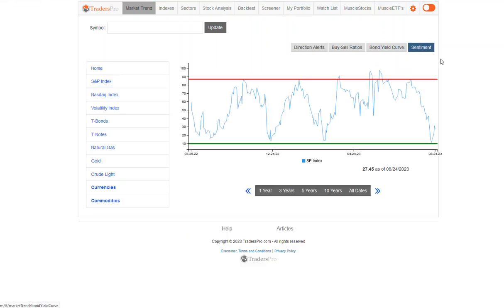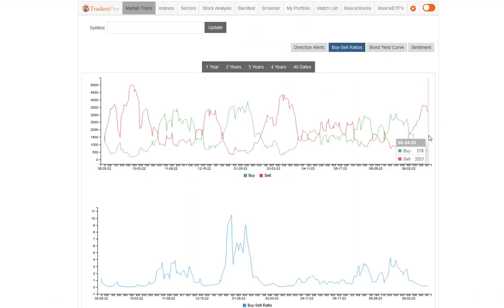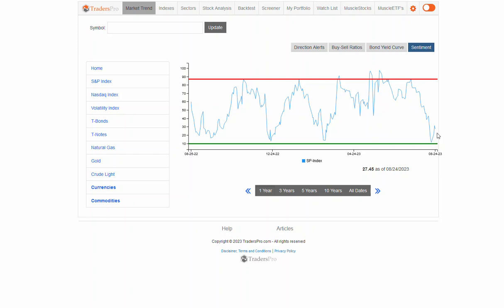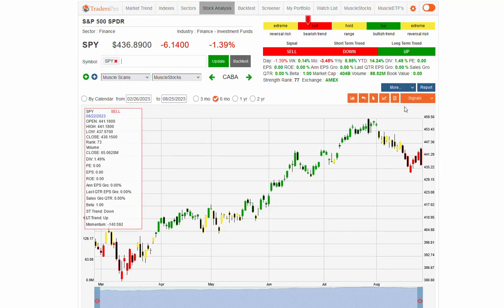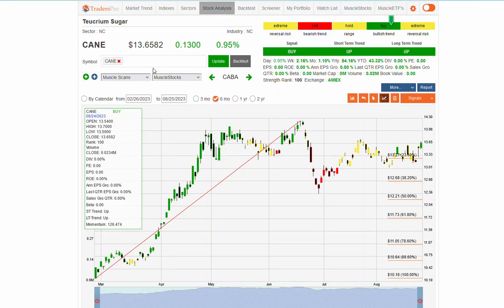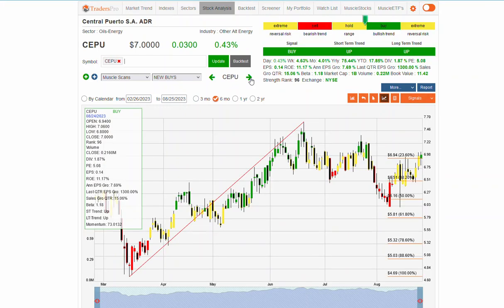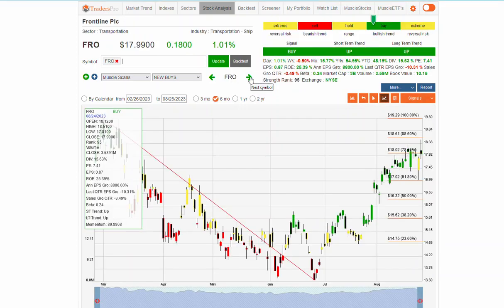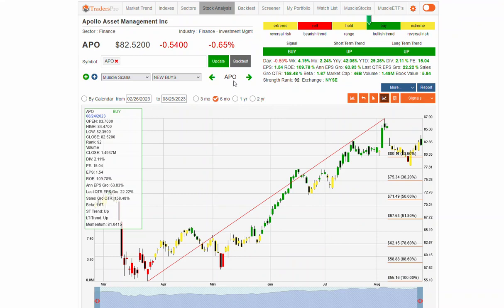Stock Market Is Bearish - Education, Oil Stocks To Watch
Get Top 3 Stocks That Could Double